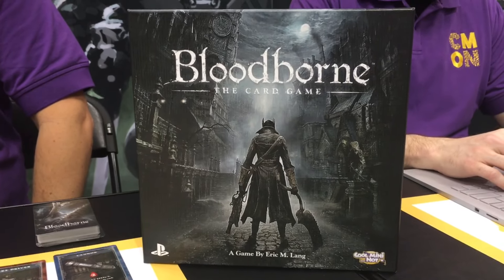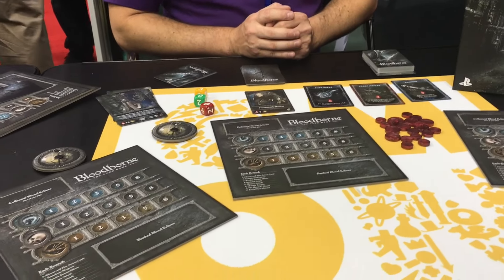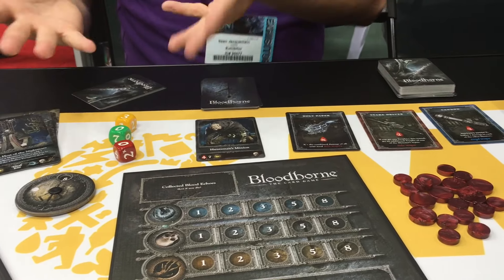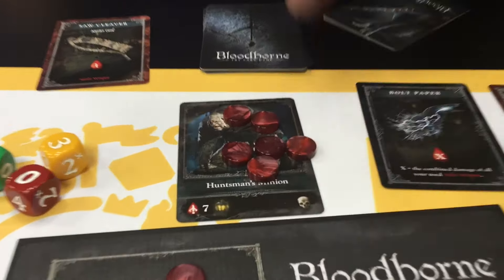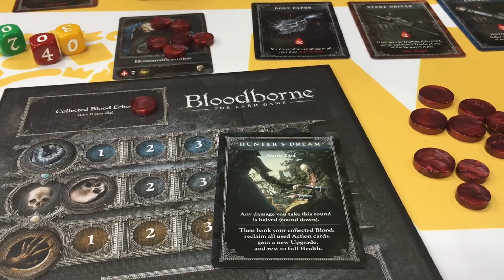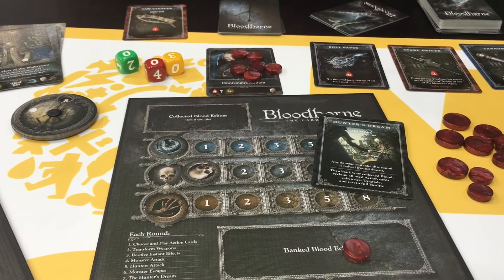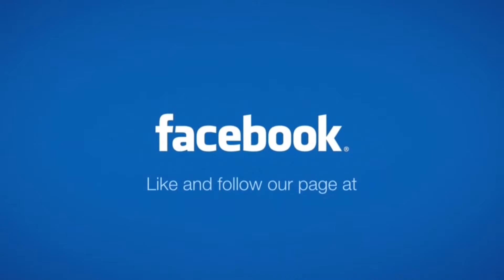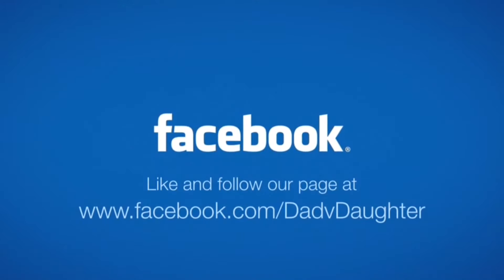Dad vs Daughter - Gen Con 2016 In-depth Look - Cool Mini or Not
We sit down with Sean J. from Cool Mini or Not for a look at their new game Bloodborne and a sneak peek at some of the games coming out in the near future.